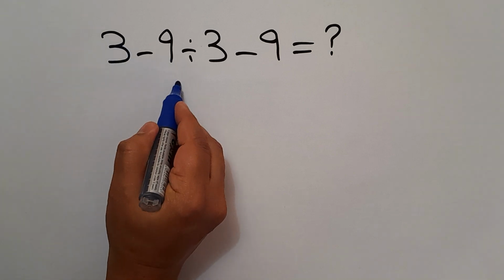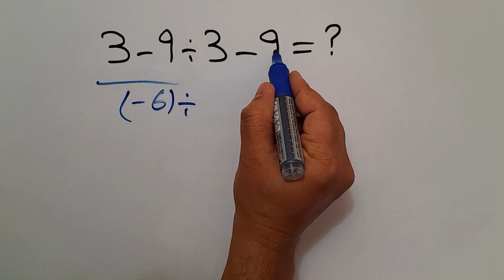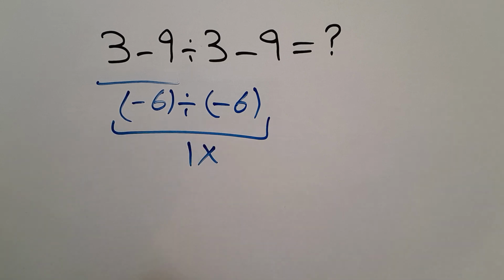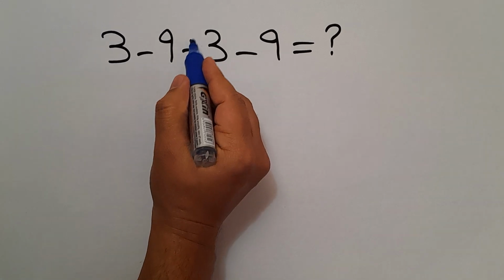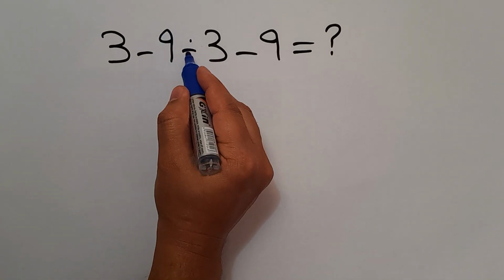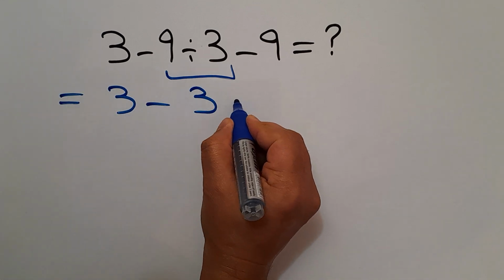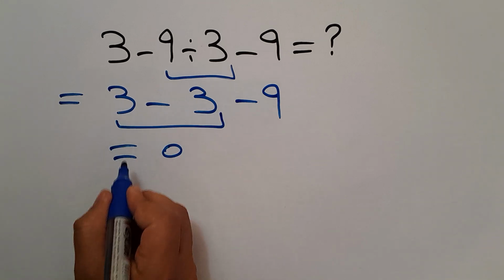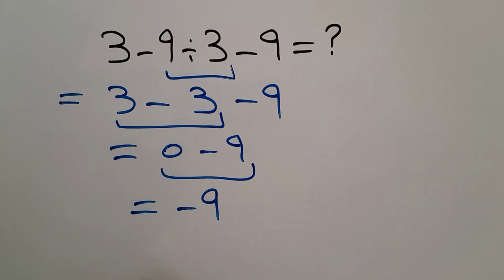This Simple Math Question Stumps Everyone!